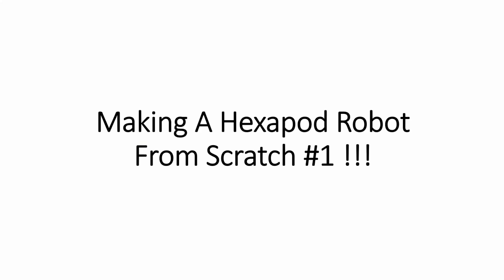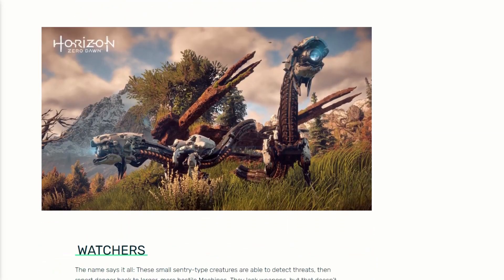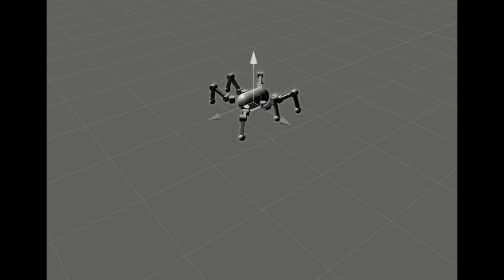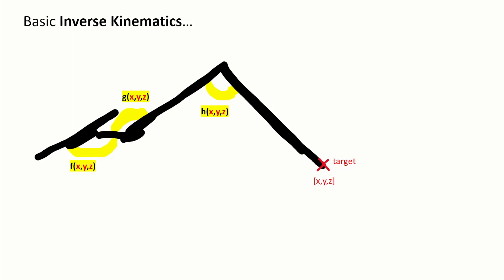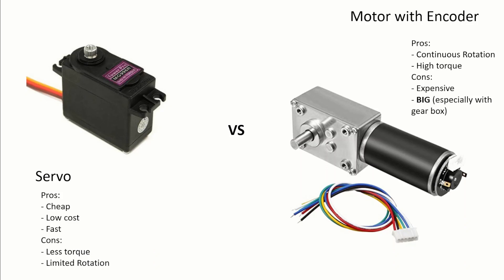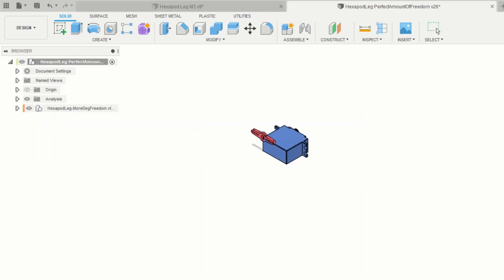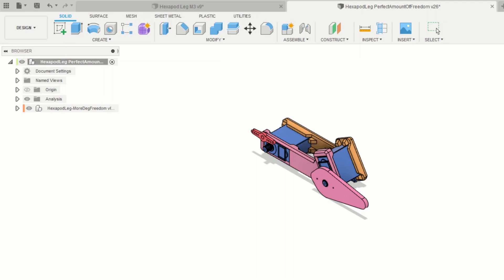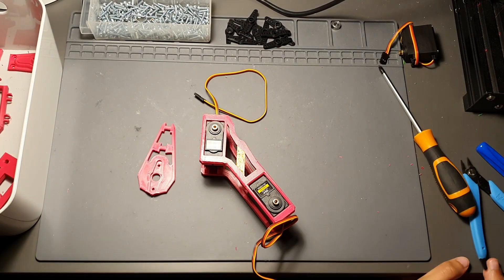Hexapod From Scratch #1 | Legs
The projects github for those who are interested.

______CHAPTERS______

00:00 intro
00:21 inspiration
00:40 initial thoughts
00:54 simulation
01:07 inverse kinematics
01:55 prototype leg model
02:14 final leg model
03:09 leg assembly